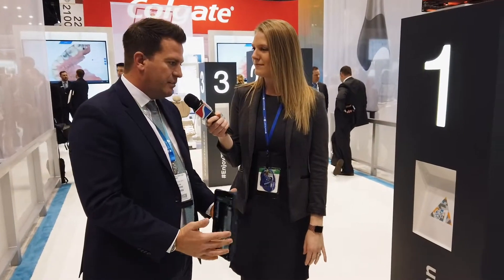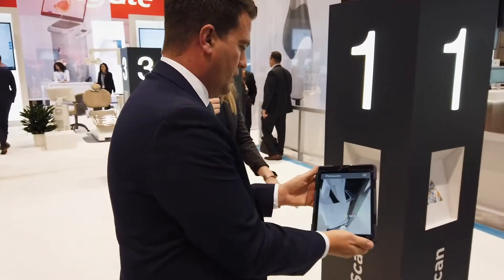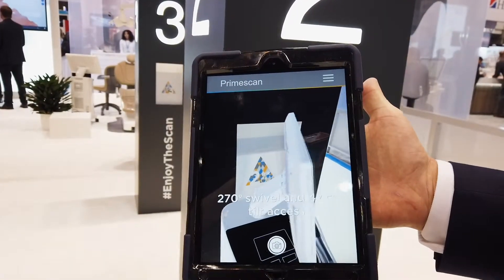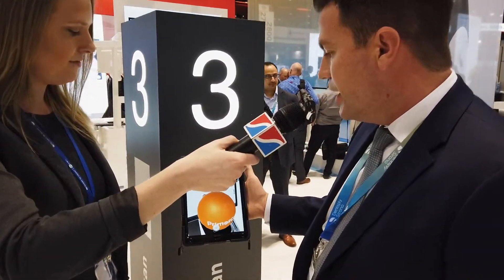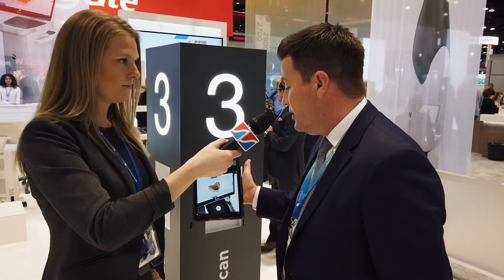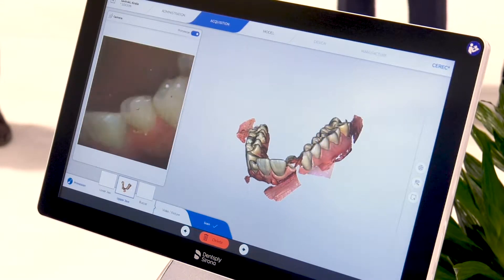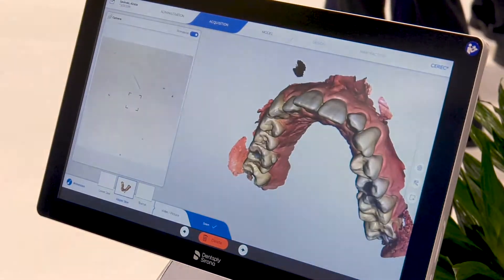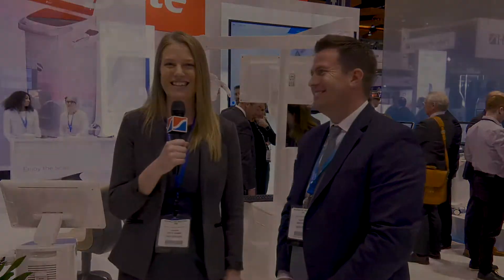Primescan by Dentsply Sirona: Features and Benefits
Gareth George from Dentsply Sirona takes us through the experience of visiting the Dentsply Sirona booth at Chicago Midwinter, and shares an inside look at the Primescan intra-oral scanner. Plus, see the scanner in action!

Primescan is available through Henry Schein. Explore intraoral scanners